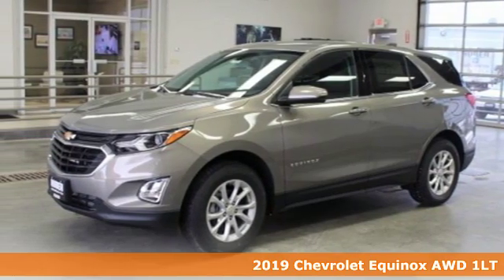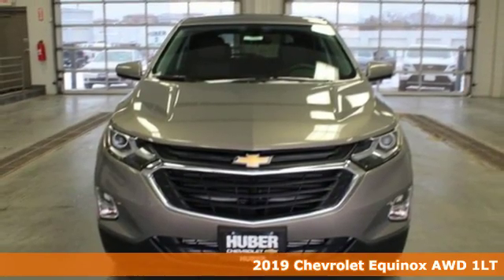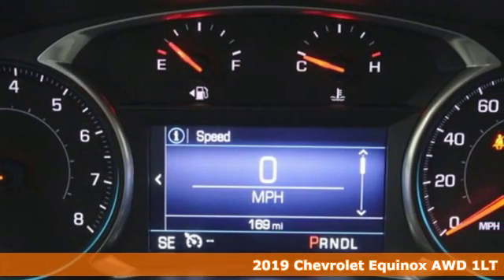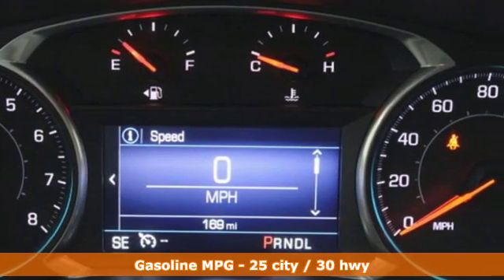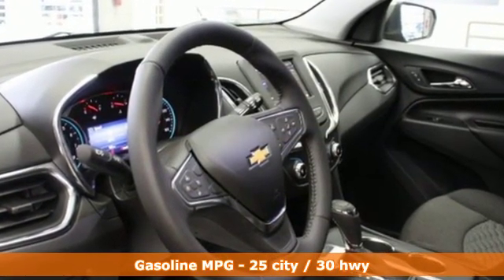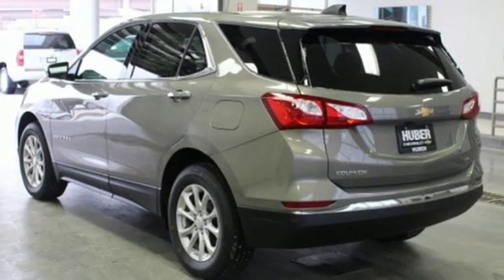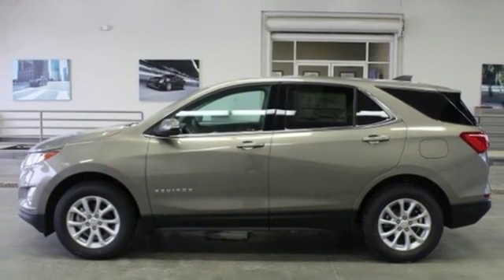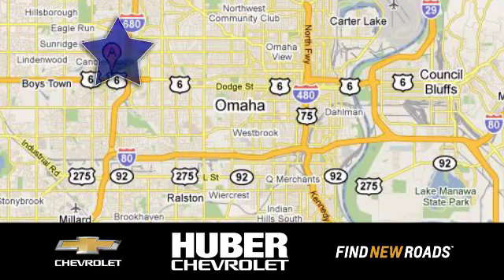New 2019 Chevrolet Equinox Omaha NE Lincoln, NE #1925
Year: 2019
Make: Chevrolet
Model: Equinox
Trim: LT
Engine: 4 Cyl. 1.5L
Transmission: Automatic
Color: Pepperdust Metallic
Interior: Jet Black
Stock #: 1925
VIN: 3GNAXUEV9KS560890
Available It's all about the journey with the 2019 Chevrolet Equinox. The striking exterior of the Equinox features aerodynamic sculpting and signature LED daytime running lamps. And inside, therea€TMs plenty of space for you, your passengers and your stuff. Not to mention the dual-cockpit design features an integrated center stack, so everything is right within reach. If youa€TMve got your hands full, the available hands-free gesture liftgate opens with just the gentle kicking motion of your foot. Whata€TMs more, a programmable memory height can be set for easy reach or to accommodate areas with low ceilings. The 60/40 split-folding rear seats fold flat to create a generous 63.5 cu. ft. of cargo room, so therea€TMs no shortage of space. The Equinox offers a trio of powerful engines to choose from a€“ 1.5L turbo, 2.0L turbo and 1.6L turbo-diesel a€“ so you can find one thata€TMs right for you. And not only that, fuel-saving stop/start technology comes standard on all three. Available switchable all-wheel drive also helps you travel more efficiently. The Equinox connects you to more than just the road with technology features, including an infotainment system, built-in Wi-Fi, Apple CarPlay and Android Auto compatibility, wireless charging, up to 6 USB ports, teen driver technology and myChevrolet app access. Youa€TMll also find a comprehensive suite of safety features such as low speed forward automatic braking, lane keep assist with lane departure warning, forward collision alert, front pedestrian braking, adaptive cruise control with camera, rear vision camera, rear cross traffic alert, rear park assist and lane change alert with blind zone alert.

Address:
11102 W Dodge Rd